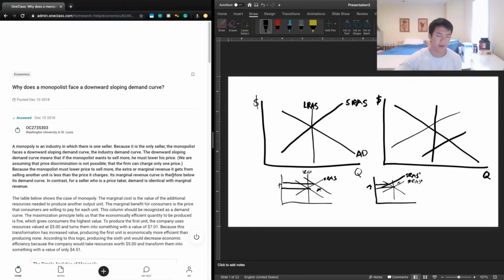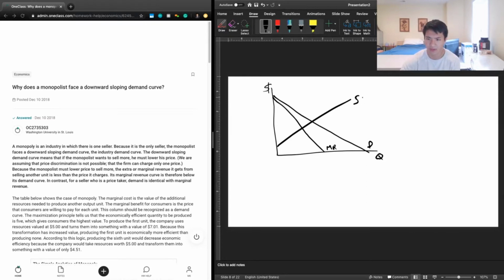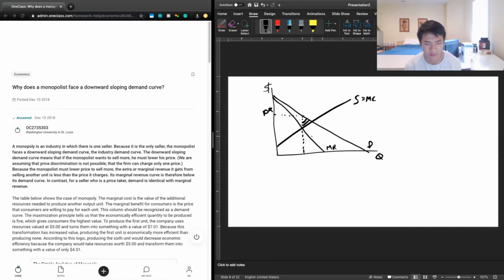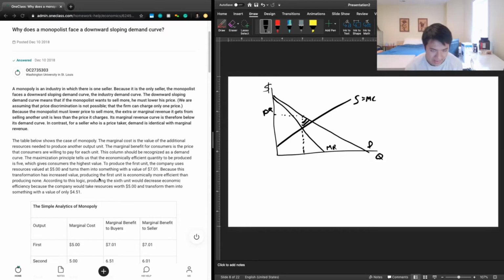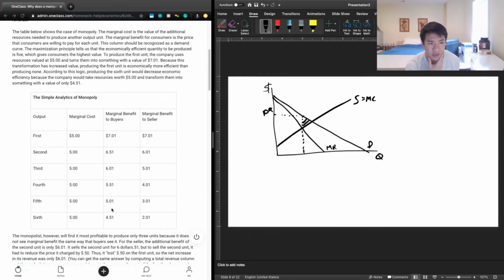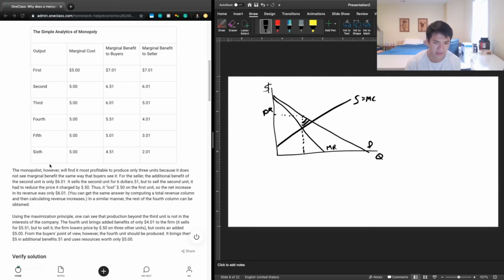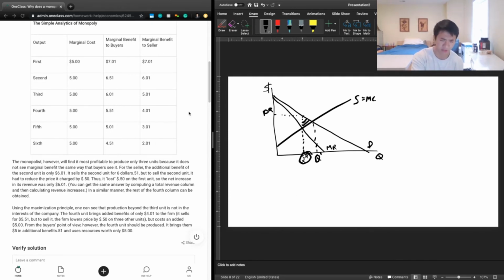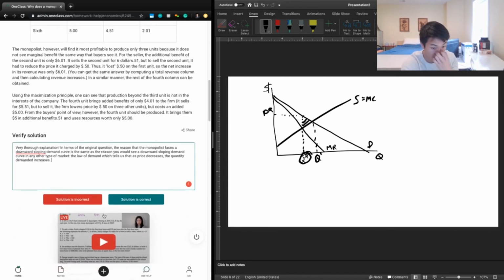a monopolist faces a downward sloping demand curve because: